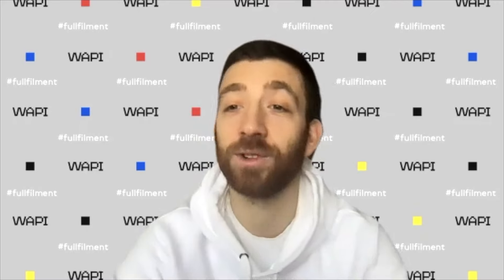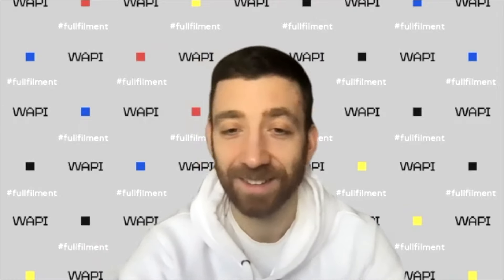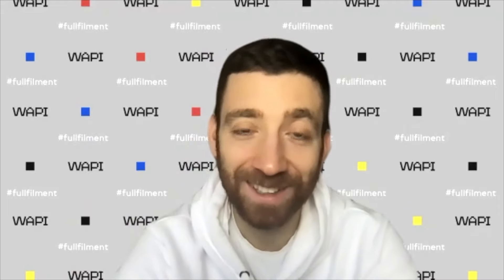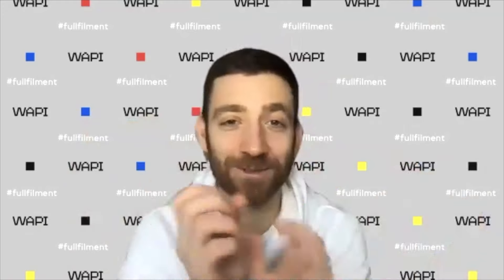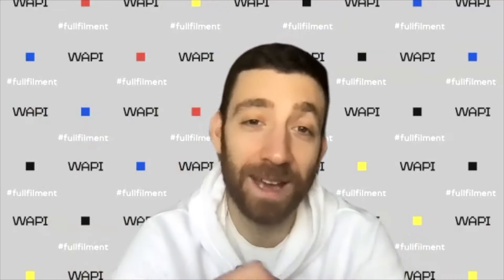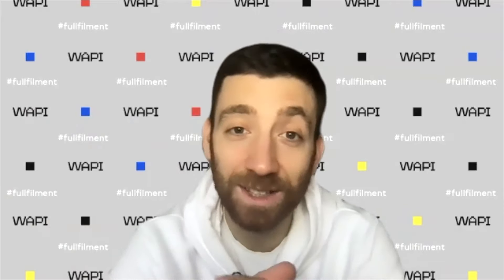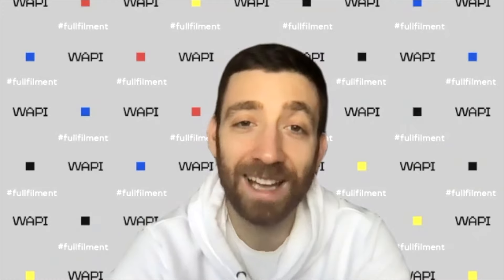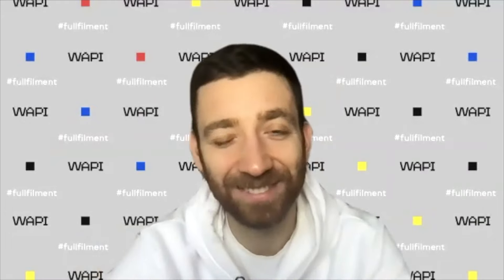8 SALES - BOOSTING TIPS ON AMAZON LISTING IMAGES WITH VADIM PETROV FROM ZonPhoto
🔵 8 sales - boosting tips on amazon listing images

Host - Alexander Fridman
CEO and Founder company WAPI

Guest – Vadim Petrov
Founder and lead designer at ZonPhoto

A special link gets you a $ 100 discount on the full list of 55 types of photos on Amazon.

⚡ Questions answered in the video:

➤00:00:00​ 8 sales - boosting tips on amazon listing images
➤00:01:24​ About Vadim Petrov
➤00:05:22 The first step you take prior to creating great listing images
➤00:07:05 Evaluate competitor images
➤00:10:58 Great listing images
➤00:23:53 Branding in nowadays
➤00:41:57 Texts & message
➤00:43:21 Design elements
➤00: 47:25Photography of your goods
➤00:56:37 Contact
➤00:57:04 Special offer